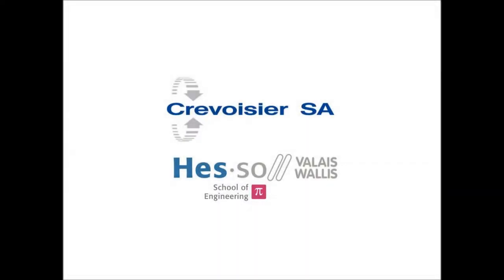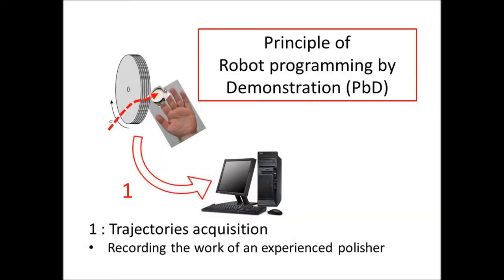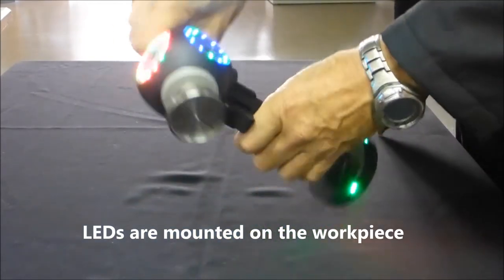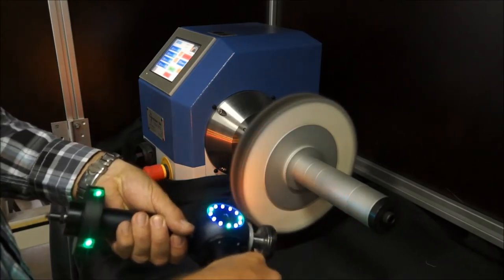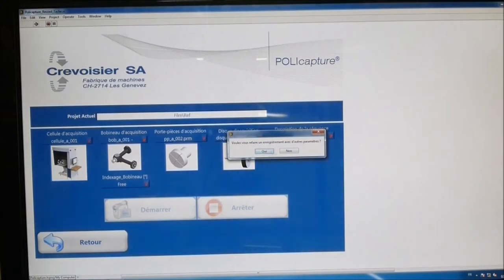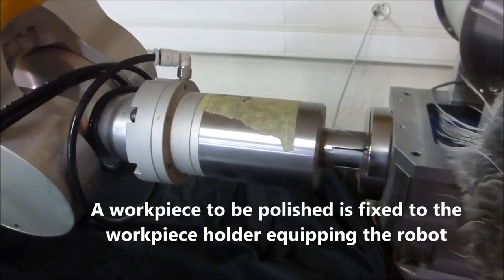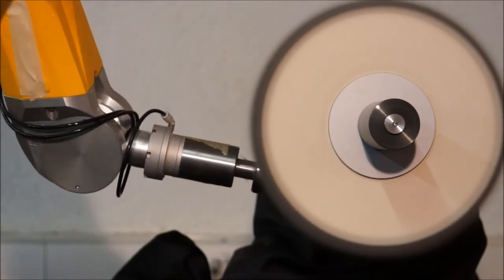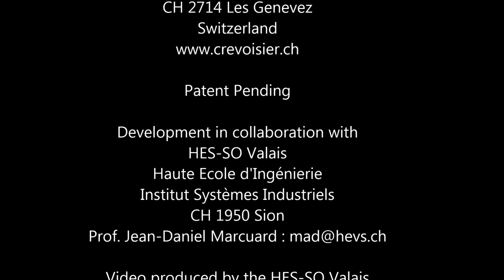Video Policapture HESSO Valais v1 English version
POLICapture® : Robot Programming by Demonstration (RPD) of polishing robots.
Revolutionary patented process developed by the HES-SO Valais for Crevoisier SA.

Policapture® is the result of a great team, both in human terms than technique ! Thank you Aldo, Christophe, Gilbert, Glenn, Michael, Grégoire, Pierre, Olivier, Philippe, Frédéric, Bryan, Gilles, Zafer and all workers in the shadows who helped me achieve this revolutionary system! Sorry for the bad sound and commentary.